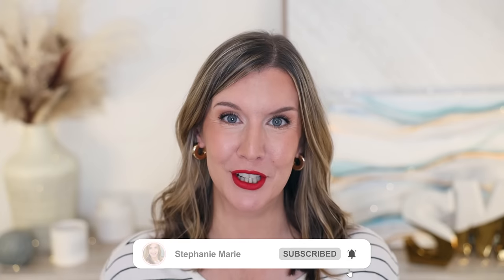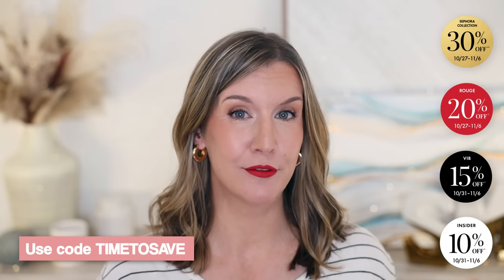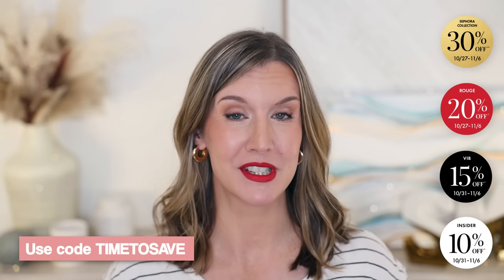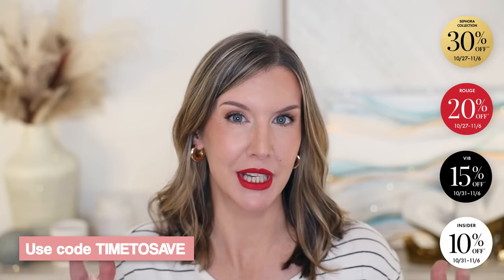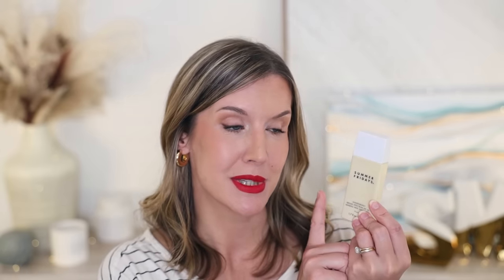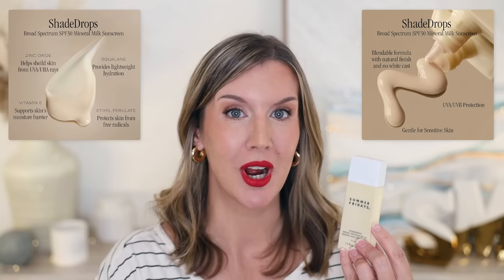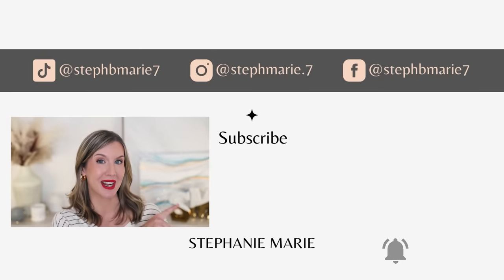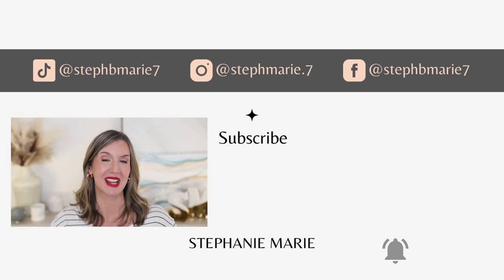SEPHORA BEST SELLERS THAT ARE WORTH YOUR MONEY | 2023 Savings Event Recommendations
✩ SEPHORA SAVINGS EVENT 2023 DATES & INFO ✩
Use code TIMETOSAVE online through Nov 6, 2023

► Some exclusions apply.

Hi! I'm sharing Sephora MUST HAVE Best Sellers that are absolutely worth the money. I hope you find this 2023 Savings Event Recommendations video helpful! Please click the Like button if you enjoyed this video! I upload new videos each week!

I’m wearing Sephora cream lip stain in 01 Always Red.